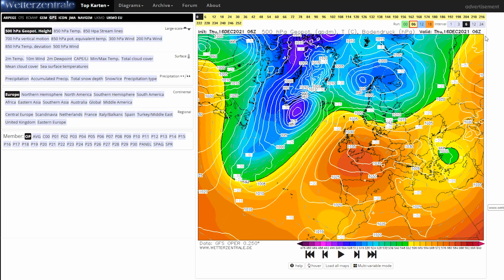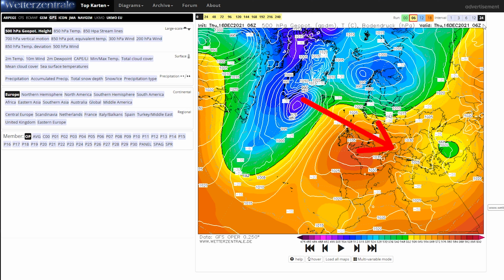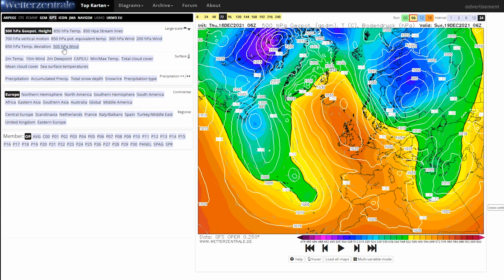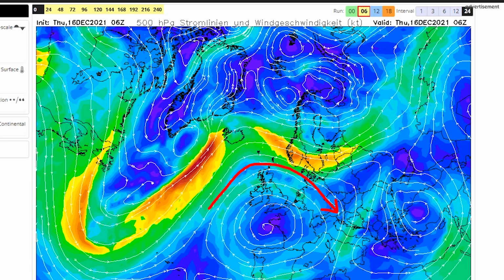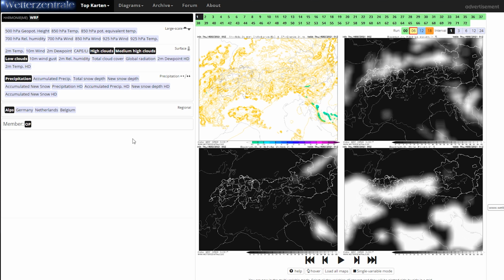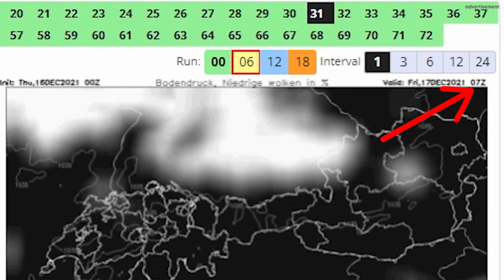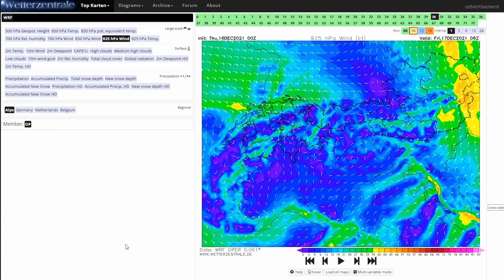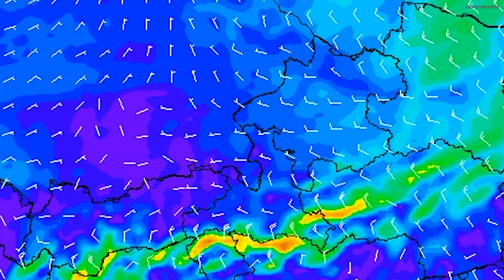How I Make My Own Weather Forecast For Landscape Photography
I make a whole weather prediction for my next photo tour, using the most accurate weather forecast method I know. We will not only look at the obvious, but also between the lines, to get the most accurate prediction that is possible.

Christian Irmler
Landscape Photography Vlog - Tips - Tutorial

► Location:
Austria/Salzkammergut